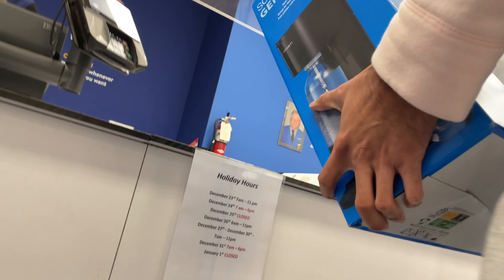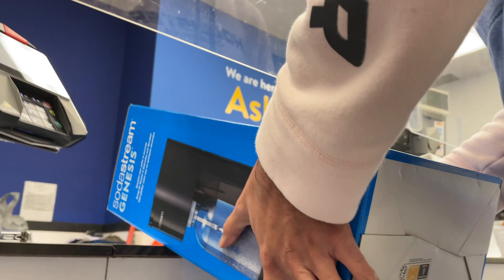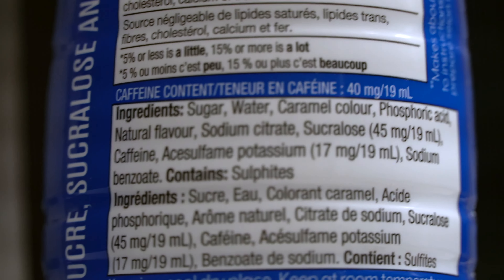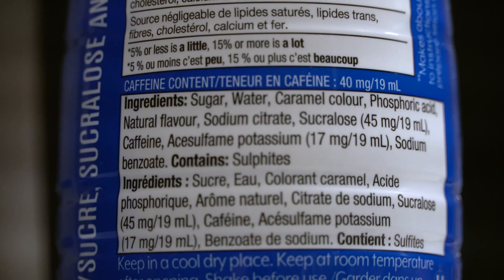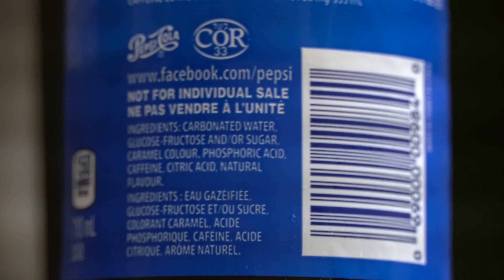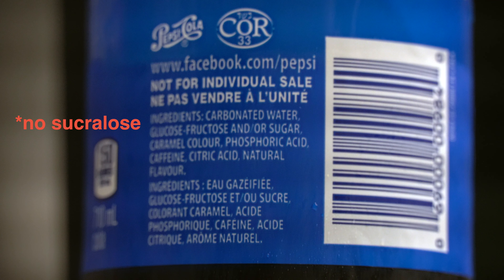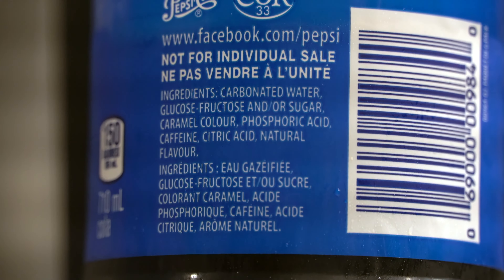SodaStream is NOT what you expect | Fountain soda at home?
Is the SodaStream really worth the hype? Is  the dream of having fountain soda at home real?